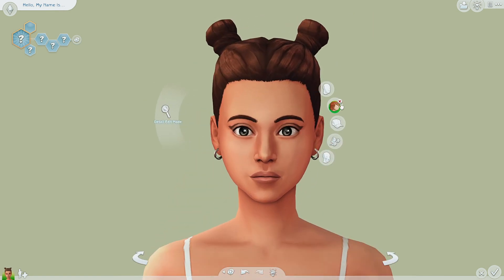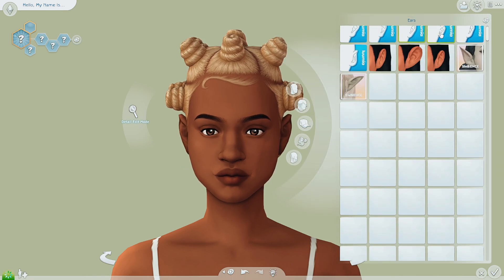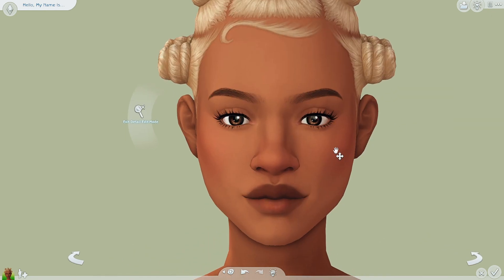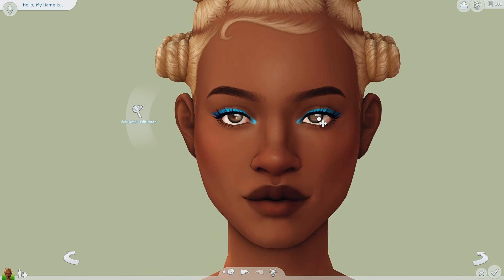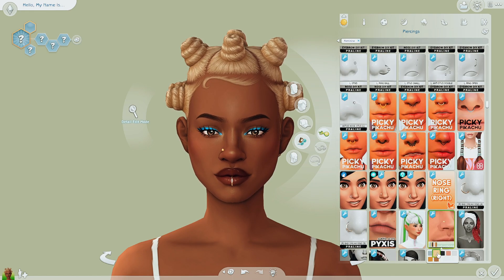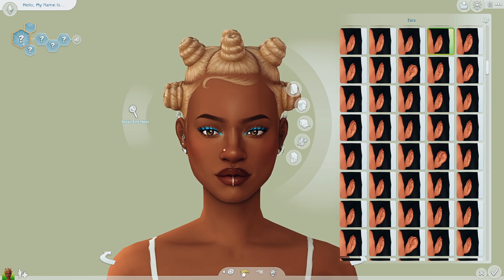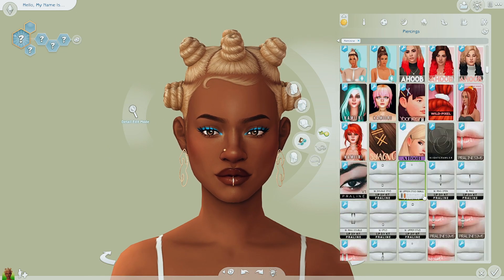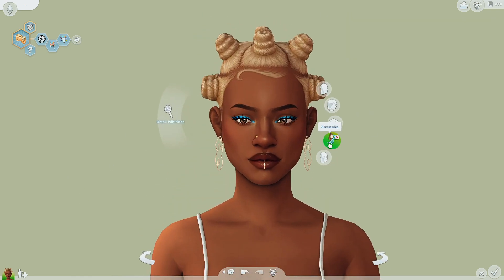This new hair is everything so i had to make a sim! + cc list // the sims 4 cas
i can't begin to explain how obsessed i am with how this sim turned out

faq
what do you use to record?
- obs studio

✦ motherboard: msi z490- a pro
✦ cpu: intel core i9-10900k
✦ gpu: nvidia geforce rtx 3070
✦ ram: 16gb
✦ hdd: 3tb
✦ ssd: 1tb